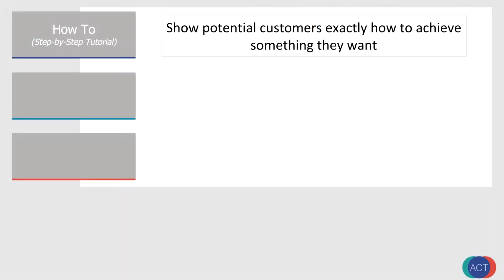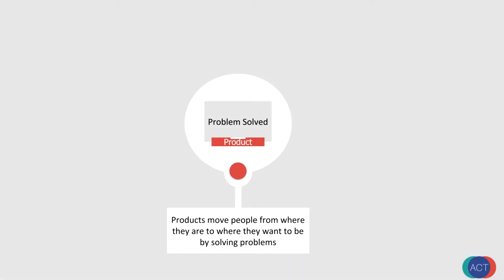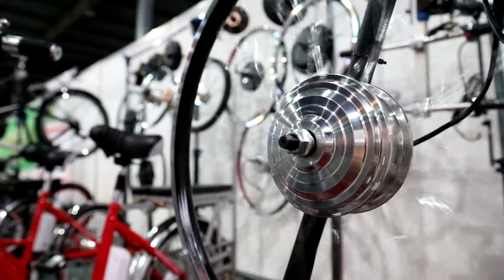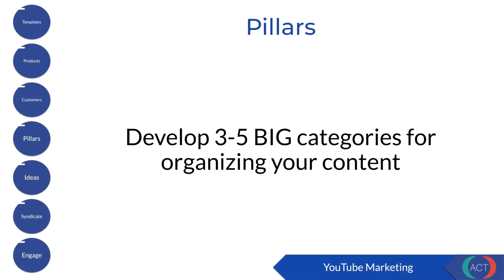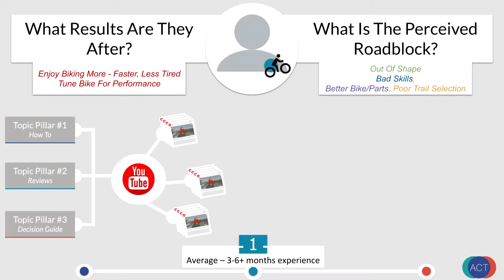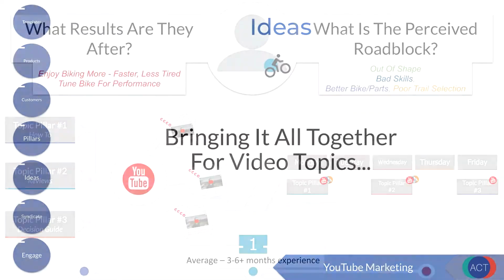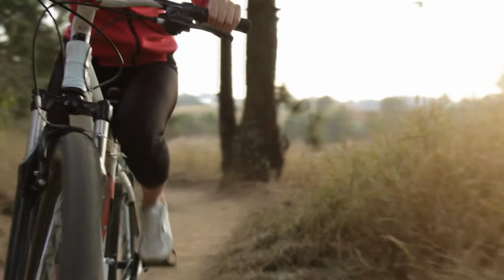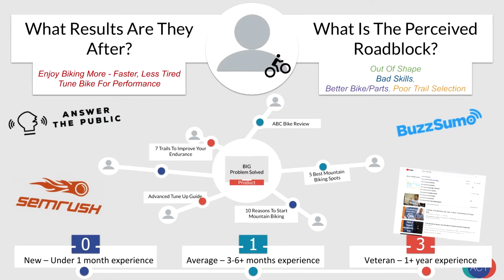YouTube Marketing For Business Owners - Grow Your Business with YouTube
Learn how to promote your business on YouTube even if you've never made a video before and don't even use YouTube yourself! YouTube isn't just for cat videos and influencers. It's a powerful marketing opportunity you should be using to stay connect with new customers.

Table of Contents:
0:07 - Intro
0:28 - Templates
 0:41 - “How To”
 0:45 - “Reviews”
 0:56 - “Decision Guide”
1:49 - Products
3:23 - Customer
5:26 - Pillars
8:46 - Ideas
12:17 - Syndicate
13:44 - Engage
14:59 - Outro

The Complete Guide to YouTube Marketing in 2019

** Using YouTube to Market Your Business **

Most people are afraid to use YouTube to promote their business.

In this video, I teach you how to kill it in YouTube marketing so you can reach your audience and increase your conversions.

You shouldn’t shy away from youtube marketing and here’s why:

YouTube is where your audience is.

If you’re an entrepreneur, chances are excellent that you’re already someone who is open to great ideas on best marketing platforms ideas.

Youtube marketing can be your sole platform to your online business’ lead generation and sales conversions.

The reason so many online businesses use YouTube marketing is that it’s so effective.

Not only Youtube funnel is a way to reach an extremely large audience but it's also one of the most cost-effective online marketing channels.

The cost to upload a Youtube video is free, but in exchange, you'll need to create a quality content that your ideal market will love.
One of the best ways to market your business is to create a YouTube channel to reach to your customers there

Be the top YouTube channel as an entrepreneur right now, where you can add value to your prospects..

Know how to create a YouTube channel where you can provide actionable advice and guidance as a YouTube influencer to your niche.

This youtube marketing tips for beginners will help you convert strangers into audience members. Then convert audience members into prospects. Prospects into customers, and finally, into customers into repeat buyers.

So, if you want to learn how to maintain a successful YouTube channel for your lead generation, make sure to….

I hope this youtube tutorial guided you on how to use the power of YouTube to scale your business.

If you want to put together a video marketing strategy that gets results, you should definitely consider YouTube marketing. It will help you reach a much wider audience, improve awareness, and generate more engagement, traffic, and leads.

A good YouTube strategy can help you reach your market and generate more engagement, traffic and leads.